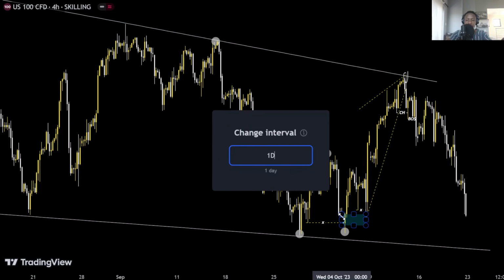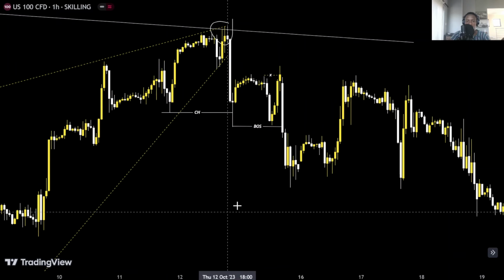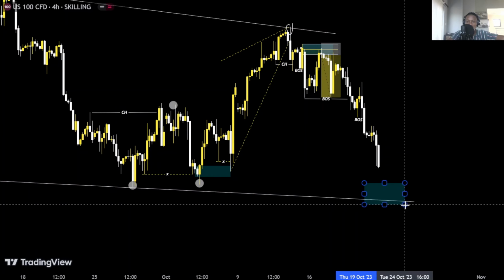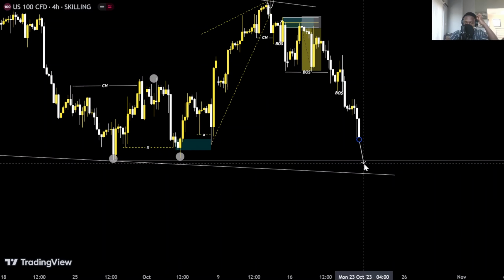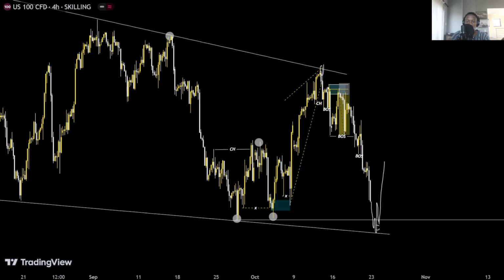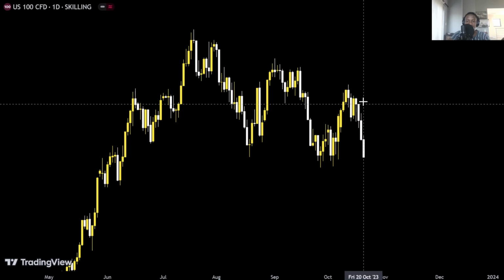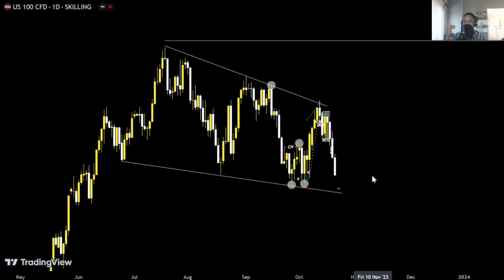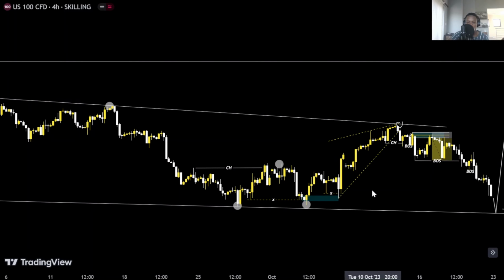HOW TO SWING NASDAQ THE RIGHT WAY! || FOREX SMC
"Stay ahead of the market with our weekly NASDAQ trade breakdown! 📈 Join us as we analyze trends, share expert insights, and provide valuable trading tips. Don't miss out on the latest opportunities in the stock market! 💹